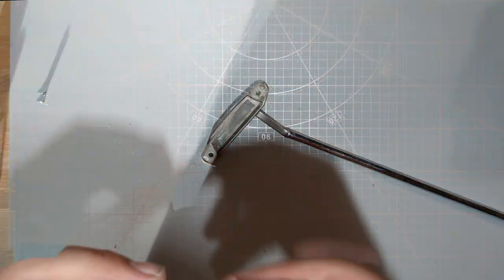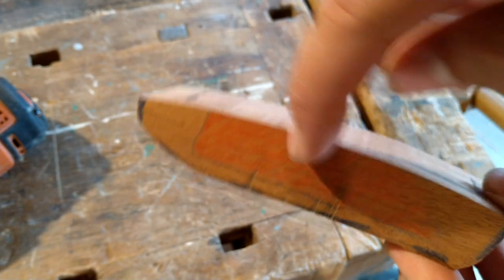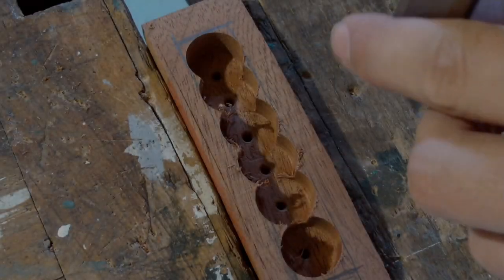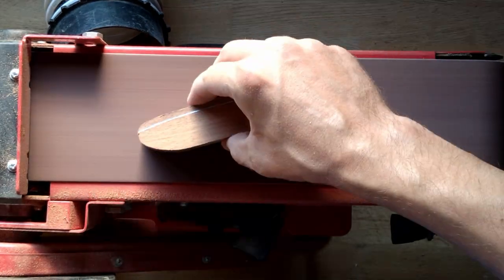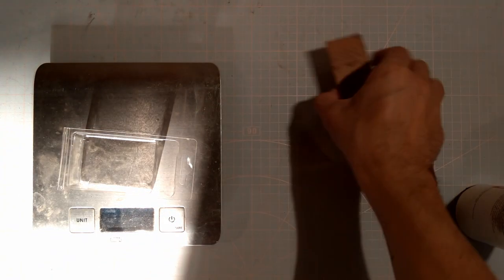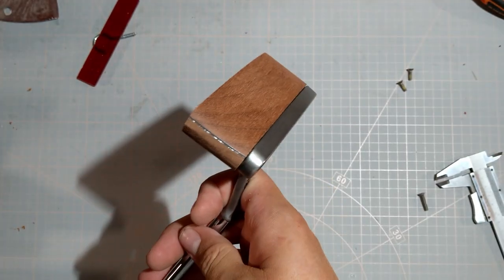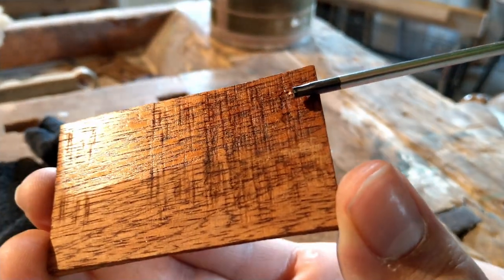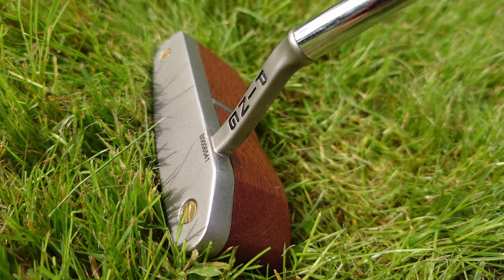How I turned trash into treasure (golf putter restoring)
I wanted to buy a silly gift for my friend who just got a house, and while i was there i found this putter. Then i decided to turn this old putter into a premium one-of-a-kind putter for my girlfriend.

I appreciate recycling, and it would be a shame to throw something that's still working out, so i'm glad that it turned out like this. My girlfriend is also very happy about it, and look forward playing with it :)

I hope you enjoy watching me make this project, and maybe you can also turn some scrap into a premium product. :)